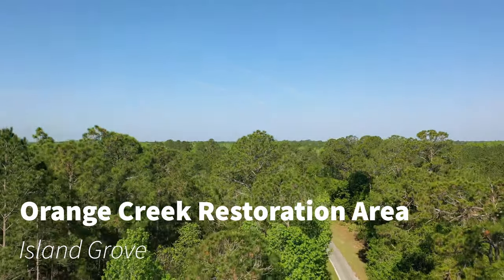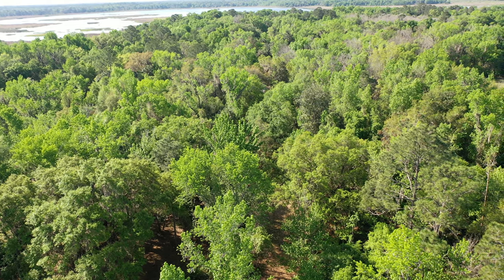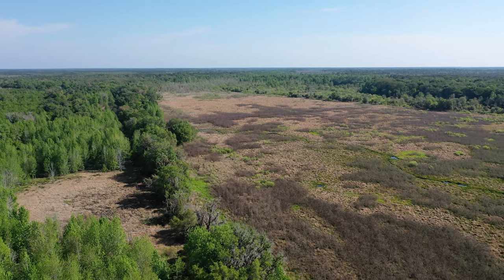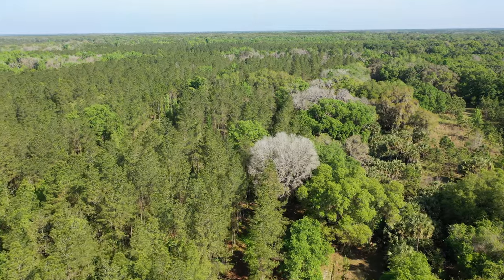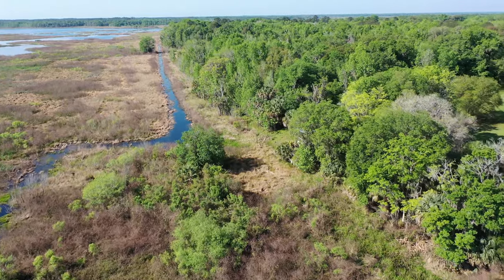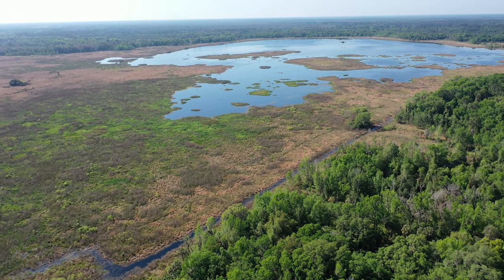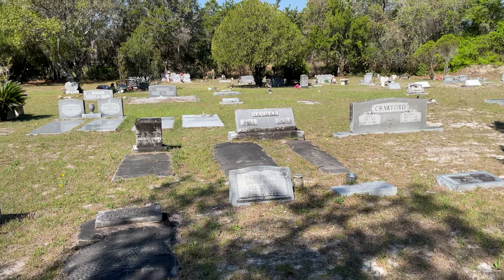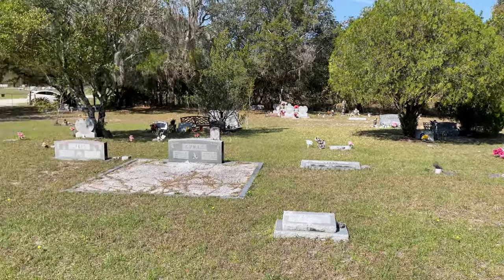Orange Creek Restoration Area